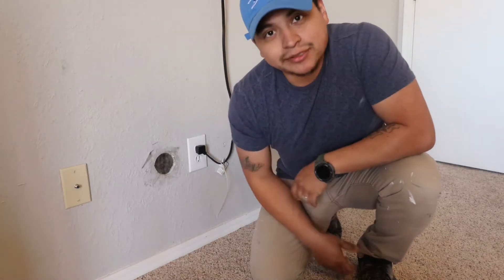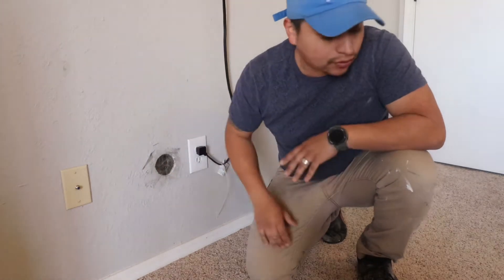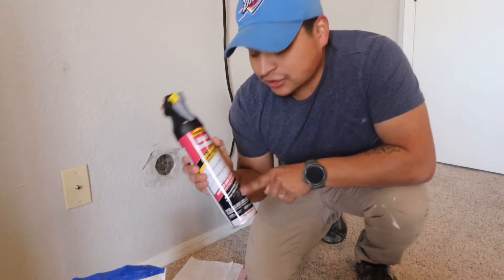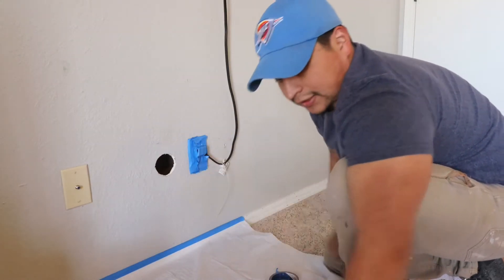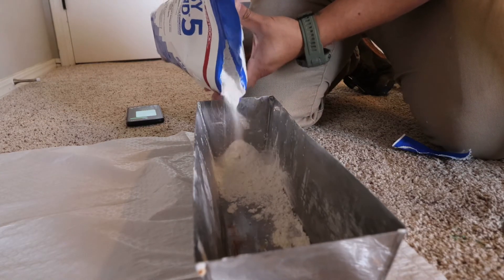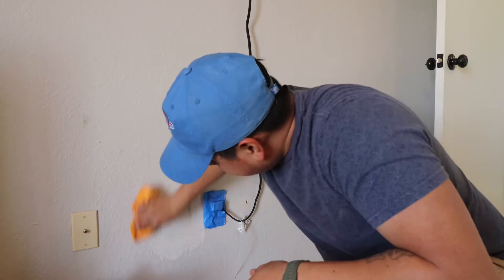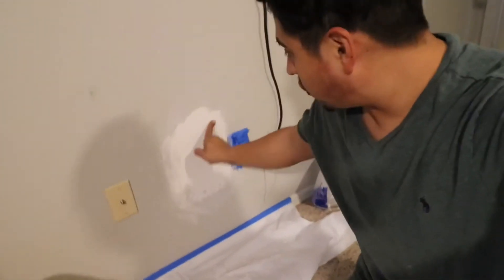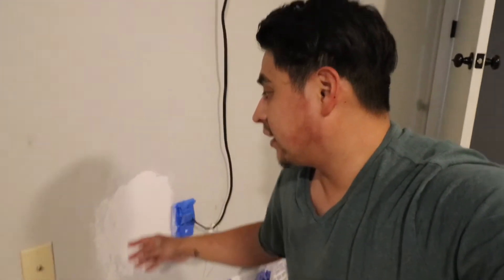Easy DIY Drywall Repair| Fast Drywall Repair No Sheetrock Needed!!!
Hey guys in this video Ill show you this easy DIY drywall repair method I used to fix a small hole in my bedroom. I had a small hole in my wall from trying to run the wires for my tv behind the wall. Infortunately I have a pipe that was in the way and Instead of making a bigger project I just gave up and I had a small hole in my wall for like 2 years . I finally got around to fixing it and thought it would be a good video to add to a drywall playlist! I tried to use the minimum tools and materials that someone who doesn't work in maintenance would be able to use. I don't know many people who have sheet rock just laying around and there's no point in buying a whole sheet of drywall for a small drywall repair. I used a the following material and tools

Material
Metal drywall patch
5 minute joint compound
Trash bag

Tools
Drywall taping knife
Drywall tray
Utility knife
Sanding block